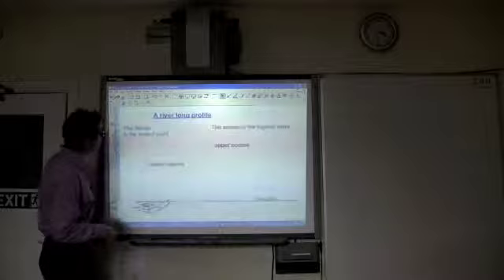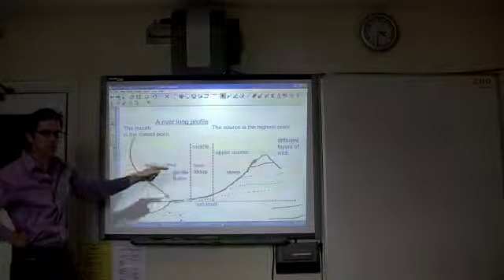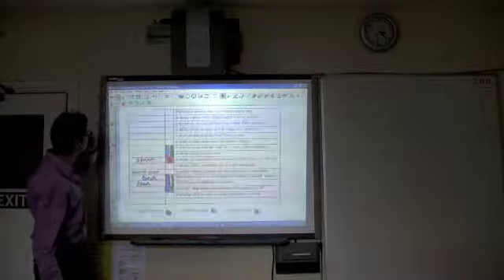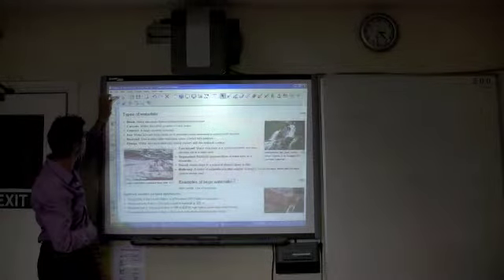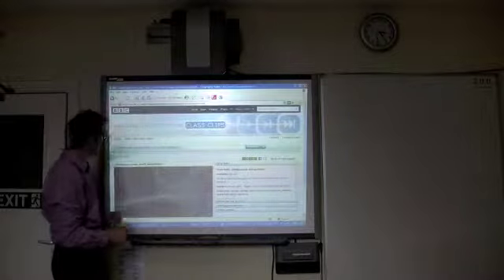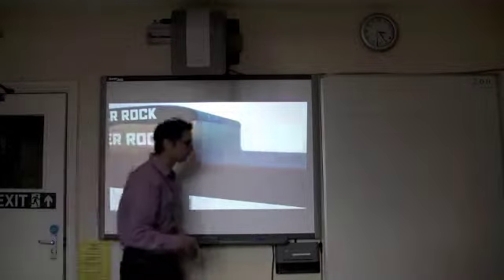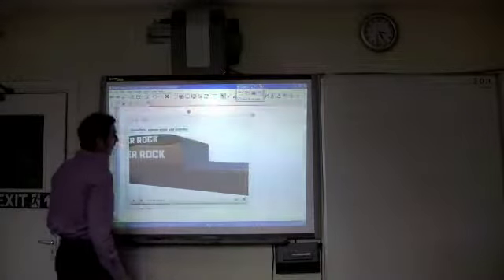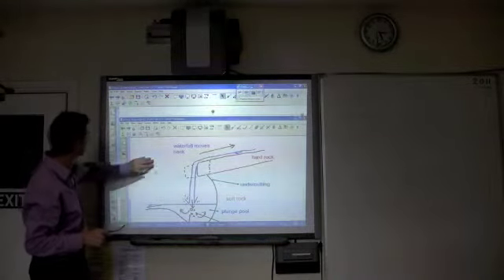SMART Exemplar Teacher Application